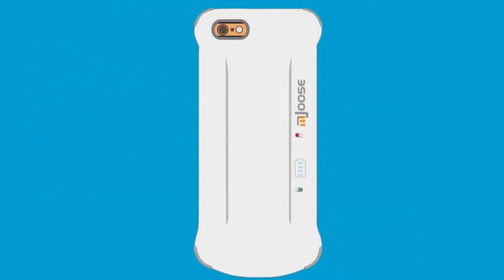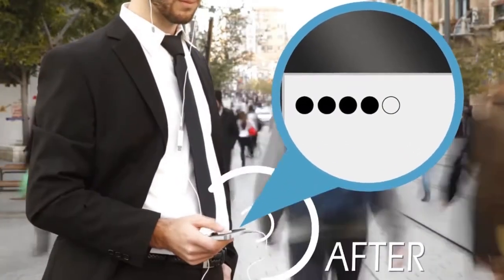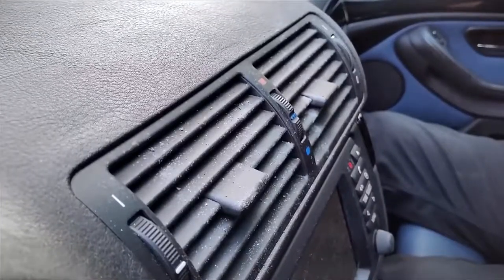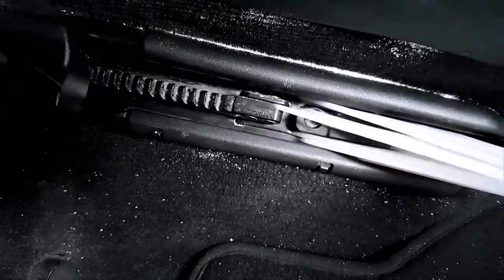4 New TECH Gadgets You Can Buy Online